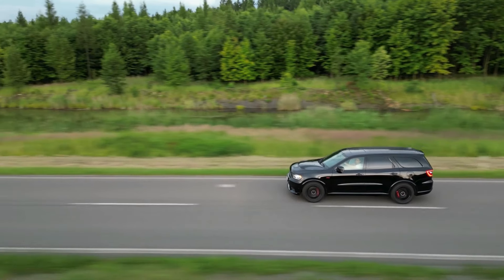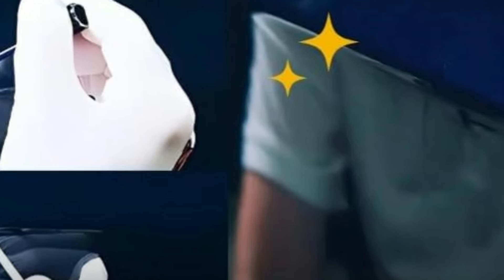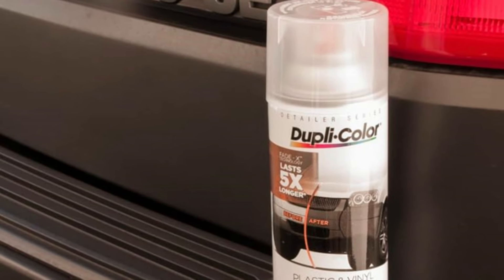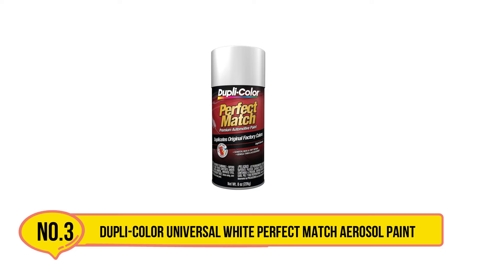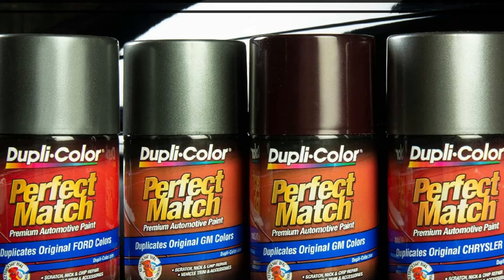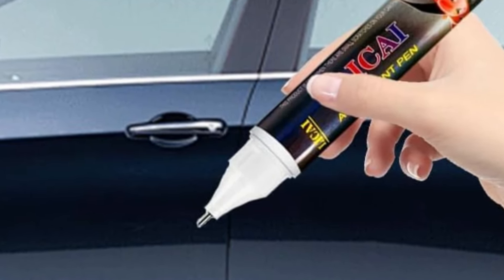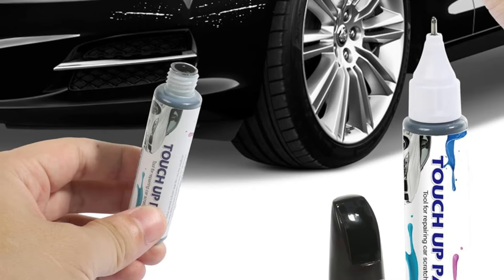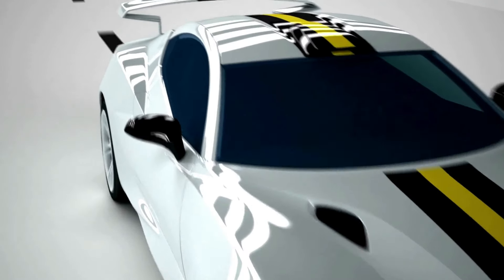5 Best Automotive Touch-Up Paints for Scratch Repair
➜ Best Automotive Touch-Up Paints 2024 we listed in this video:

⬇⬇Check Today's Price⬇⬇
1.TouchUpDirect Exact Match Preferred Package
2.Dupli-Color Scratch Fix All-in-1 Automotive Touch-Up Paint
3.Dupli-Color Universal White Perfect Match Aerosol Paint
4.Dranisly Touch Up Paint for Cars
5.Yakefly Car Touch Up Fill Paint Pen

In this video, we’ll be comparing the Best Automotive Touch-Up Paints that are designed for different kinds of users. We will take into consideration performance, features, and price; so you can decide which is best for you.  All the products on our list were selected based on their own inherent strengths and features.
We’ll ensure which Best  Automotive Touch-Up Paints is best for you, and what you can expect to get in return for your money.  We’ll help you decide if one of the models on our list seems like a great purchase.